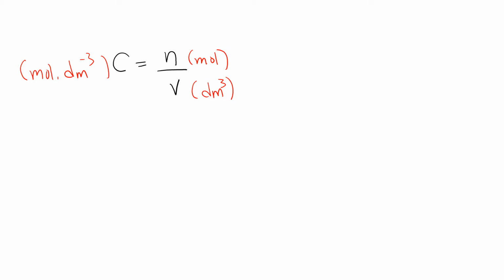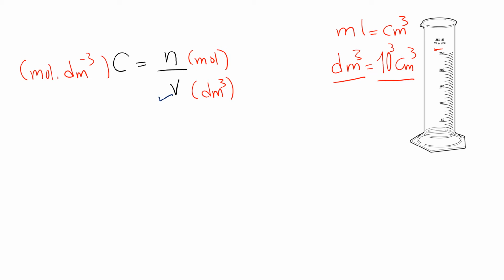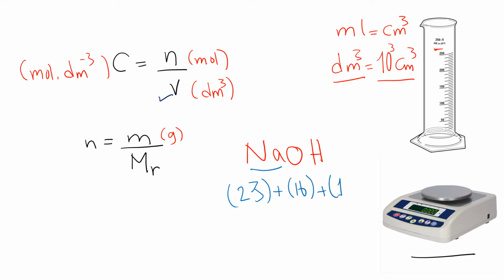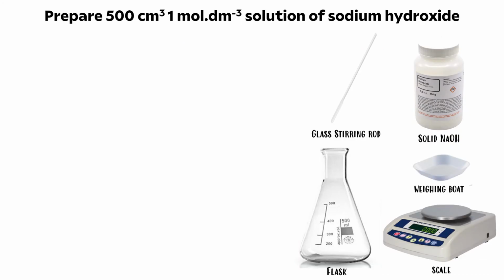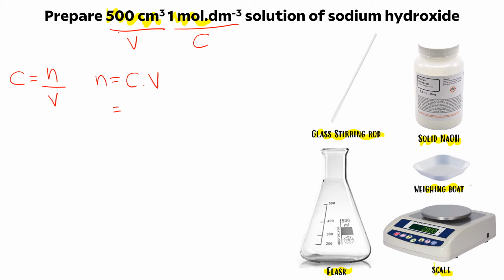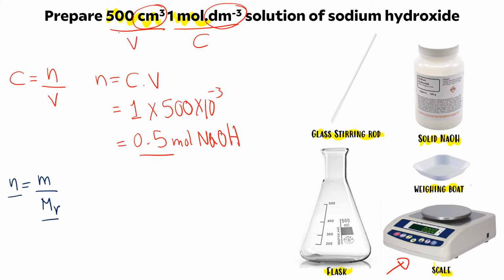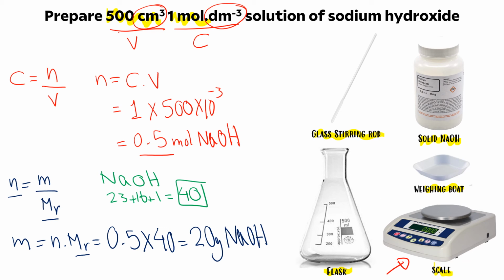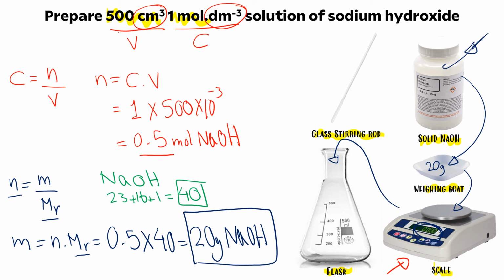Solution preparation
By the end of this video, you should be able to know how you can prepare a solution in the lab.